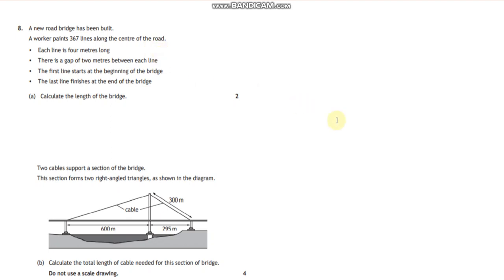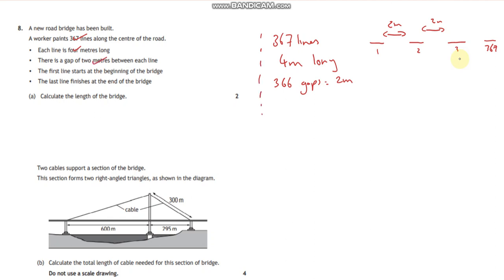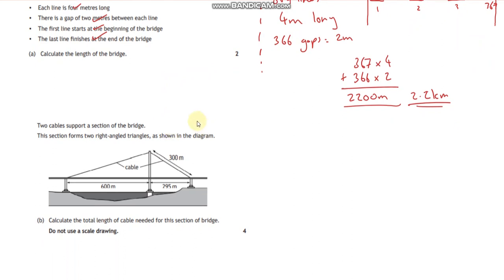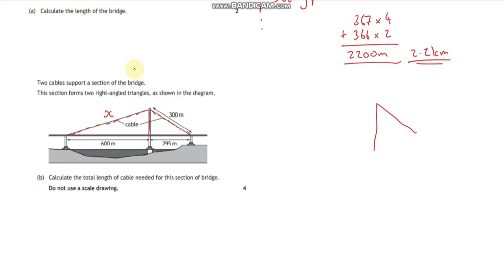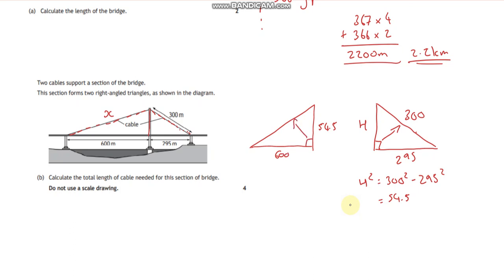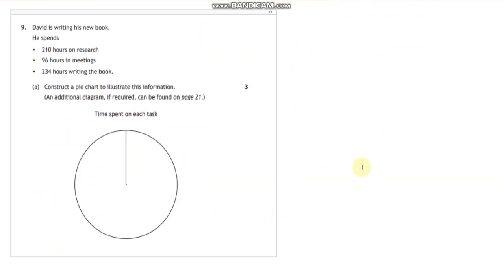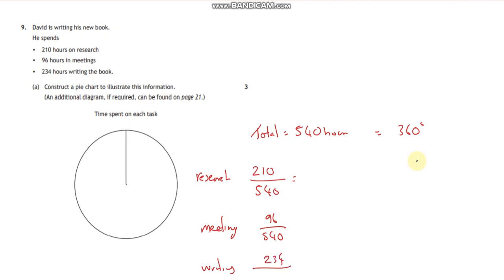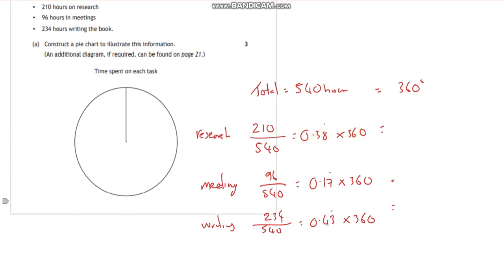National 5 apps - Calc - 2019 Q8 9a